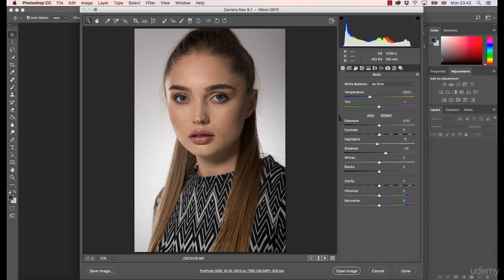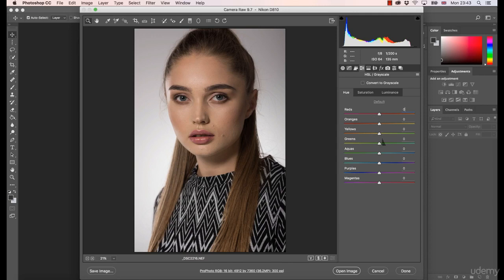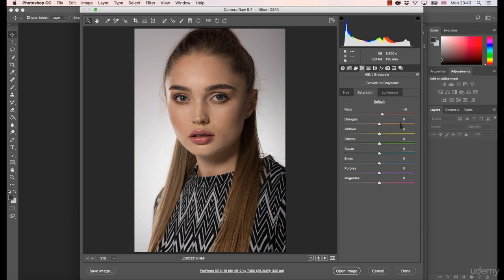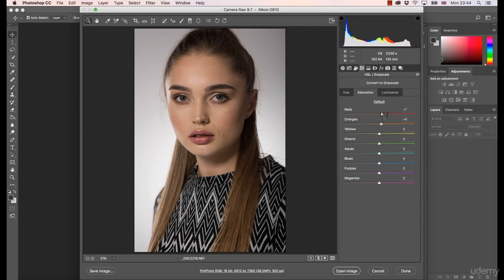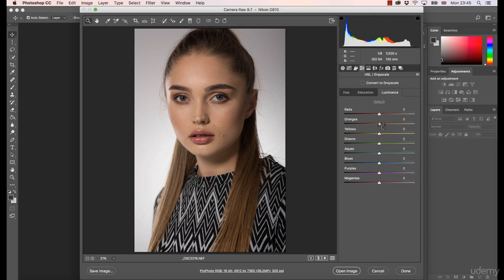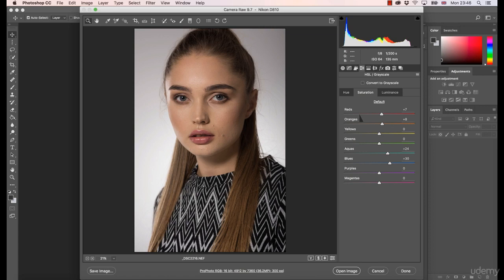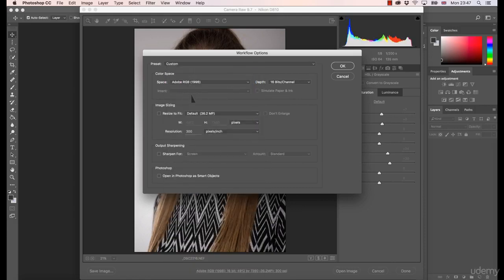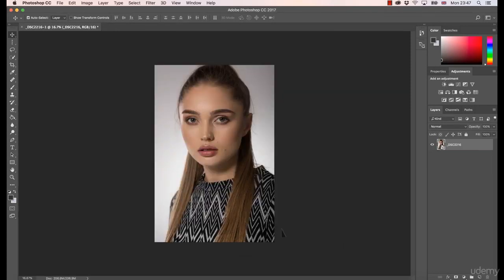Adobe Photoshop Camera Raw Colors How To Use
Photoshop 2019
Photoshop colours
Photoshop editing
Photoshop pictures
Photoshop 2020
Photoshop colours new
Photoshop outdoor
Photoshop camera